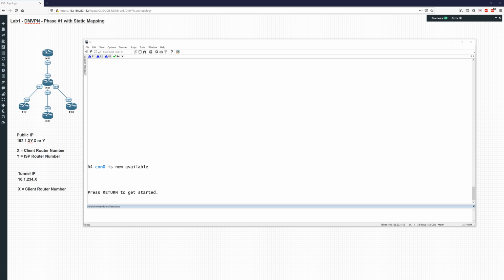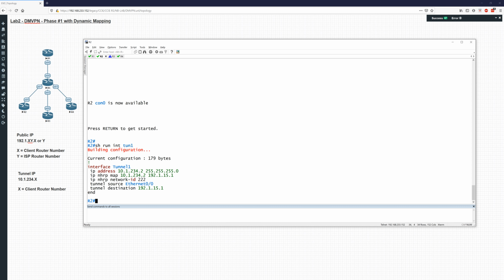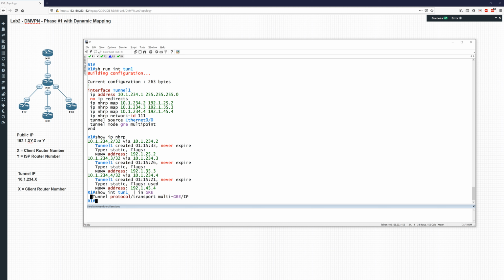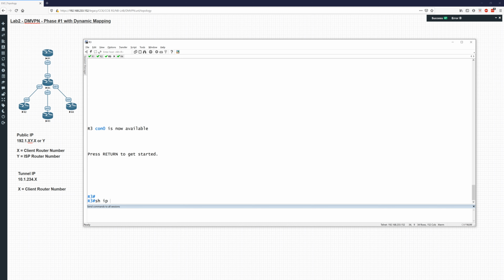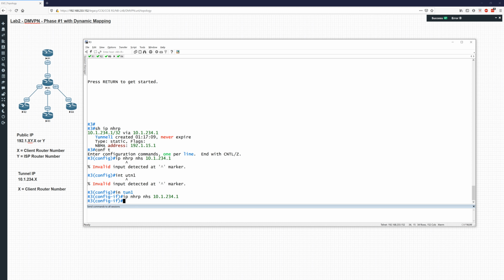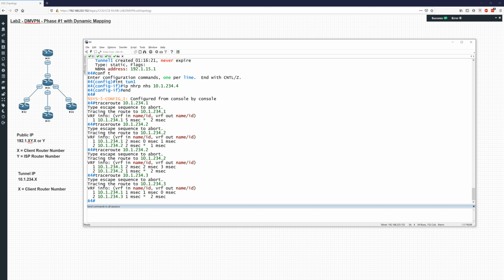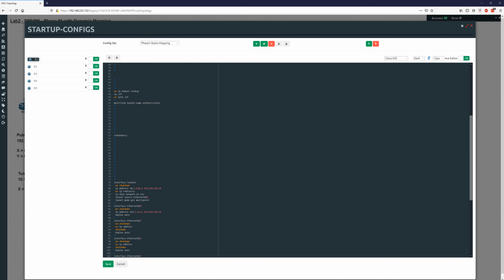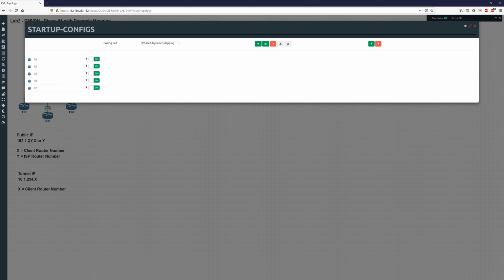DMVPN Lab2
Cisco DMVPN Phase 1 with Dynamic Mapping